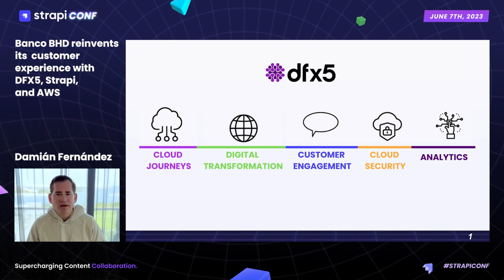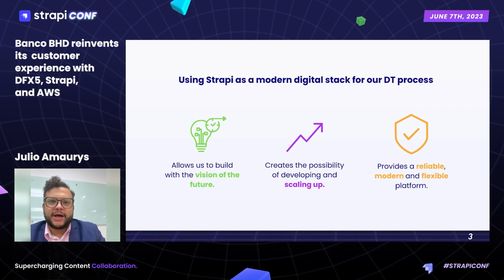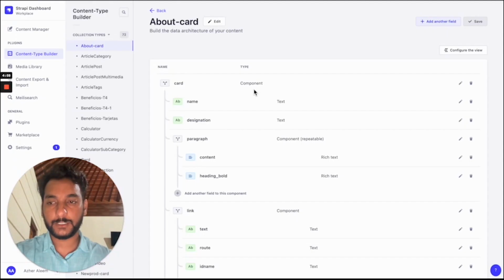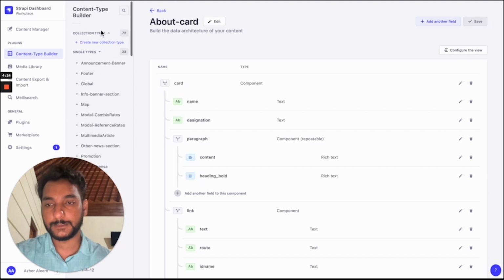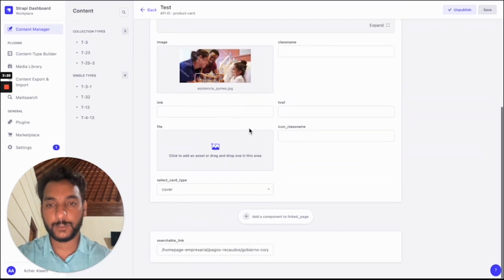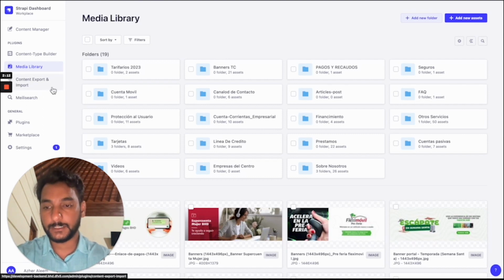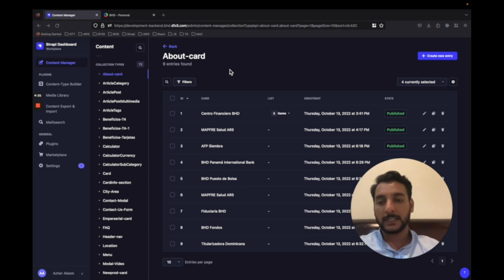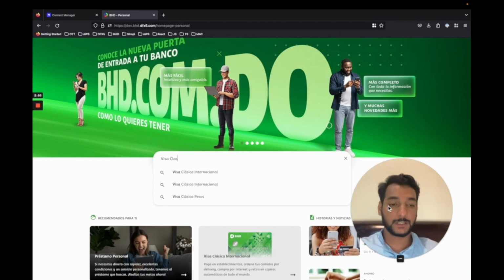Banco BHD reinvents its customer experience with Strapi, Angular and AWS.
Discover the challenges Banco BHD faced before embarking on its digital transformation journey and the need for a modern, scalable solution. Learn how the adoption of Strapi, an open-source headless CMS, enabled the bank to manage and deliver content across multiple platforms with ease and flexibility.

Damián Fernandez
CEO / Cloud Principal Architect @ DFX5

Bio
Former Intel engineer, lifelong serial entrepreneur, and musician at heart. Recipient of the Ernst & Young Entrepreneur of The Year Award in 2002. Damian began his career in technology working at Intel Corporation on the technical development and successful launch of the Pentium II (Klamath), III (Katmai), and IV (Willamette), while also being exposed to Intel’s implementation of SAP R/3. Having this experience under his belt, Damian founded DFX5, an enterprise software development company, and cloud solutions enabler; which specializes in AWS and is currently one of AWS’s most important partners in the region.